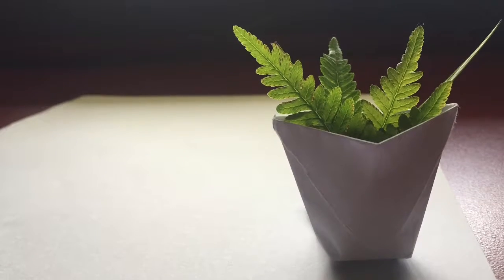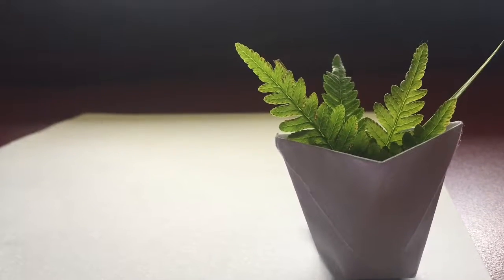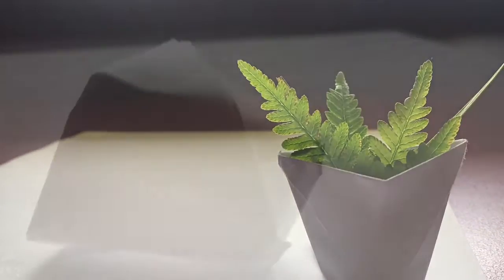How To Fold A Origami Cup